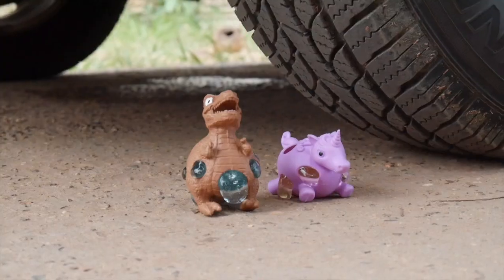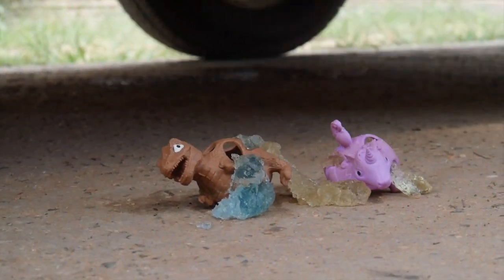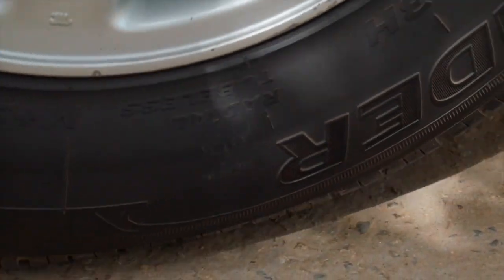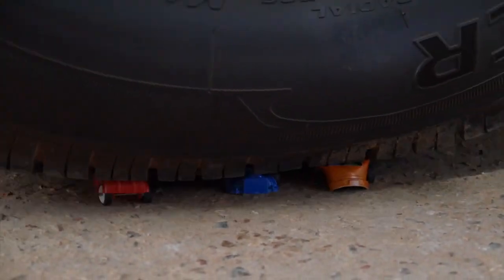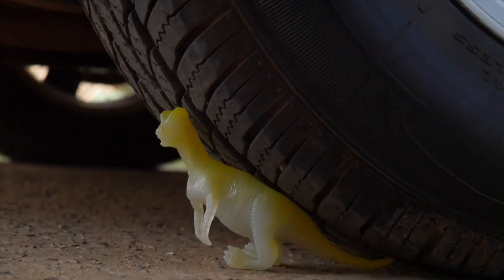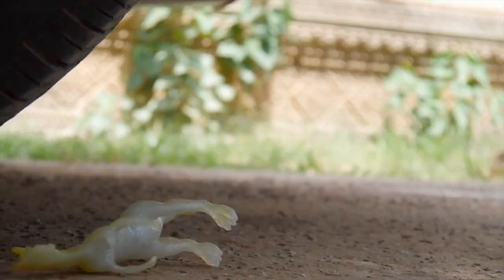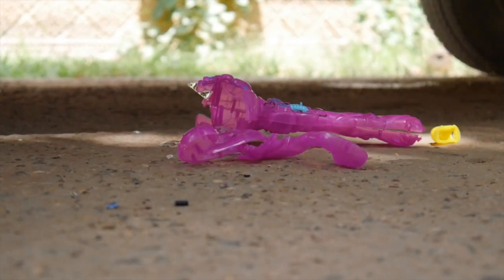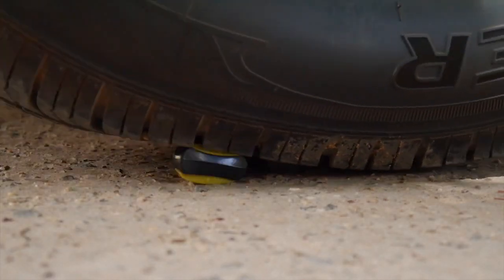Crushing Crunchy & Soft Thing By Car - Experiments: TOOTHPASTE RAINBOW VS CAR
Please Welcome to Channel And right now I would like to show all of you about: Crushing Crunchy & Soft Thing By Car - Experiments: TOOTHPASTE RAINBOW VS CAR